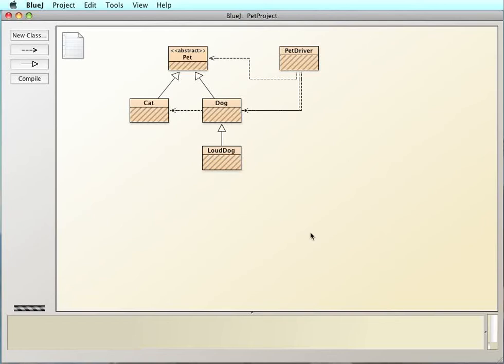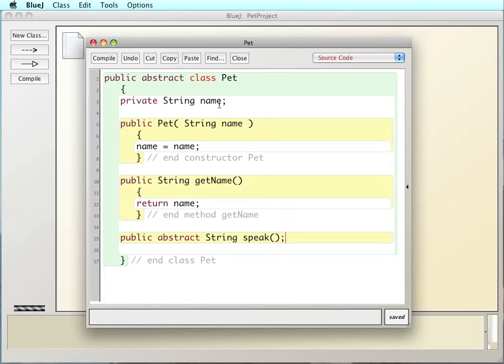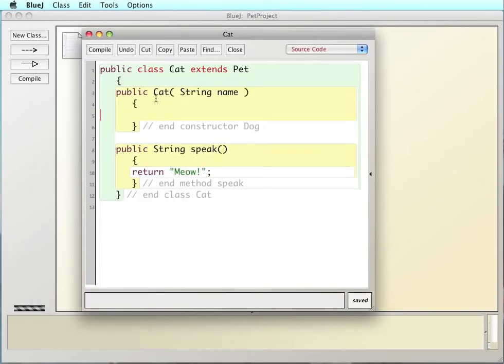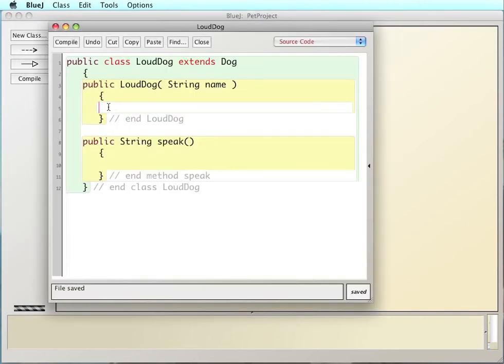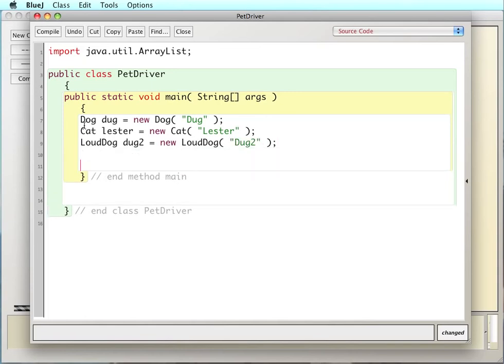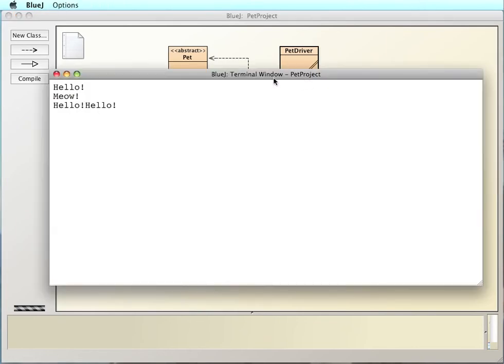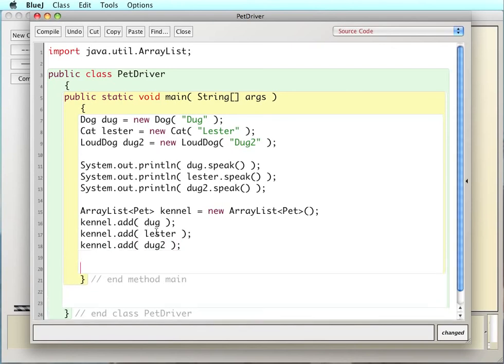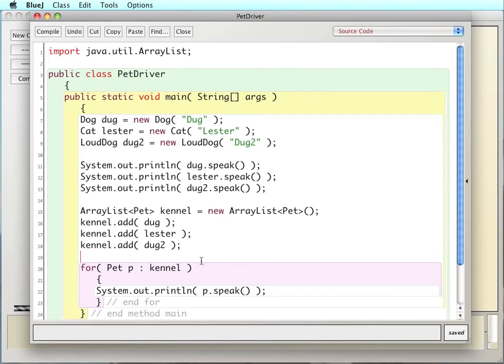Java InheritancePet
Introduces abstract classes.